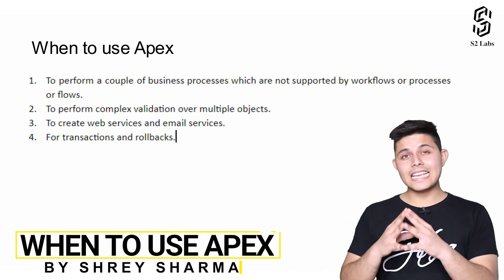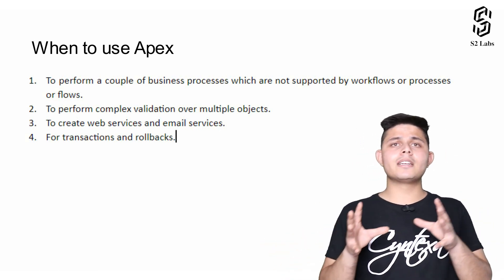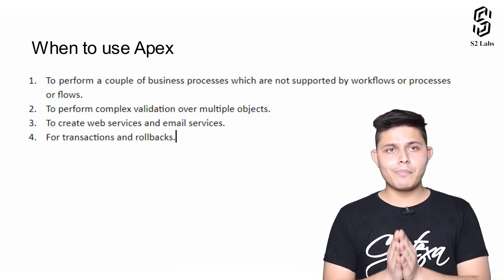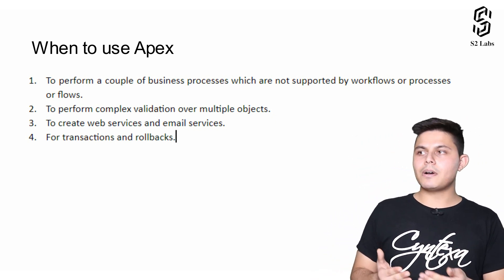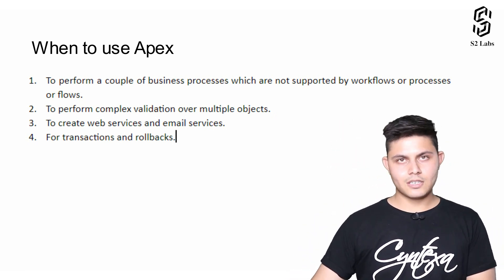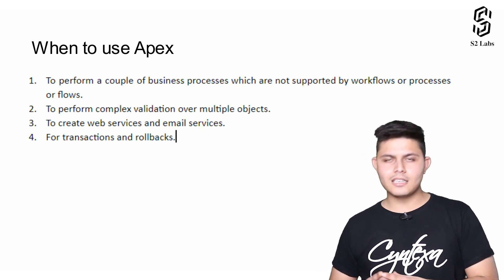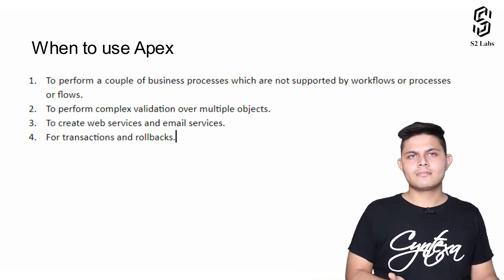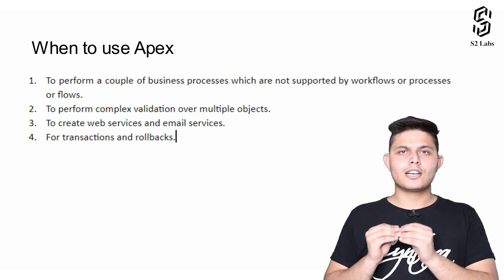When To Use Apex In Salesforce | Premium Salesforce Development Course 2024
Welcome to our video on "When to Use Apex in Salesforce?" In this video, we will discuss the scenarios where Apex can be used and explore some common use cases for Apex and how it can help you develop custom solutions that meet your specific business needs. We will also discuss the benefits and drawbacks of using Apex in different scenarios.

We have covered the following questions in the video:

When should you need to use Apex in Salesforce?
What conditions should I use apex?
Can you provide examples of scenarios where using Apex would be necessary?
How can Apex help in creating custom solutions for my business needs?
How can I determine if I need to use Apex in my Salesforce project?
Are there any specific scenarios where using Apex is recommended?
Can I achieve the same functionality in Salesforce without using Apex?